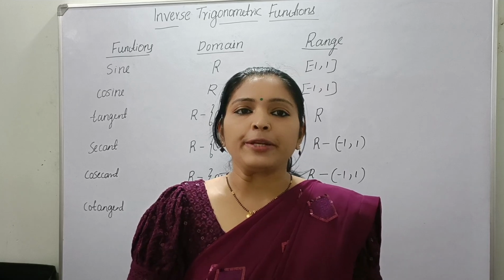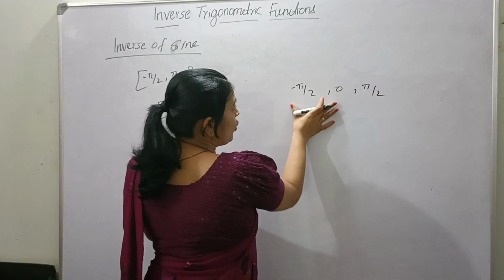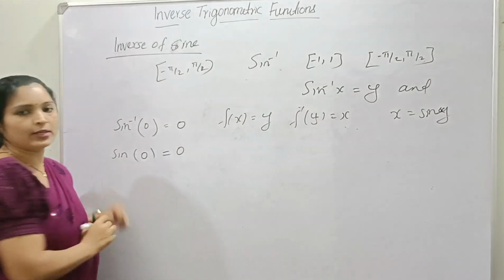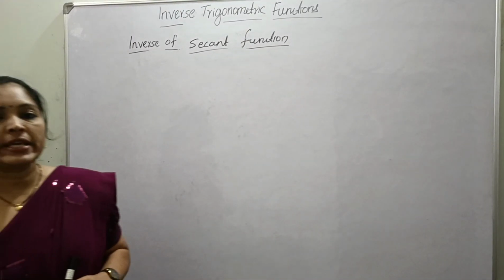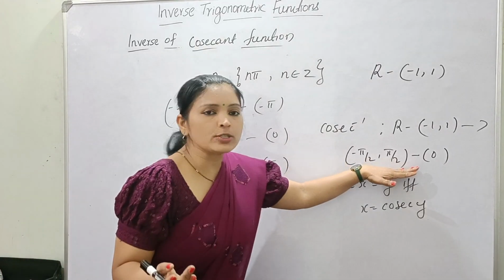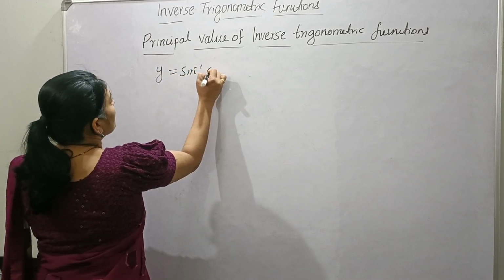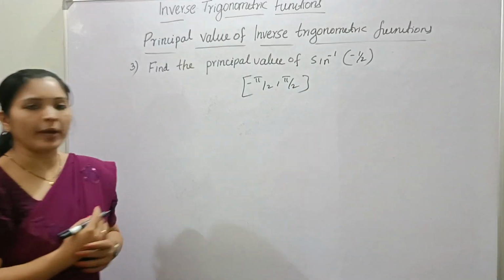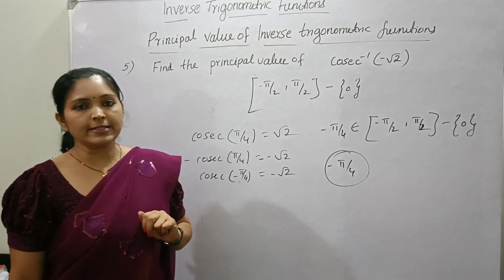Class 12 Mathematics Chapter 2 Inverse Trigonometric Functions|| Part 1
Shrees mathmind